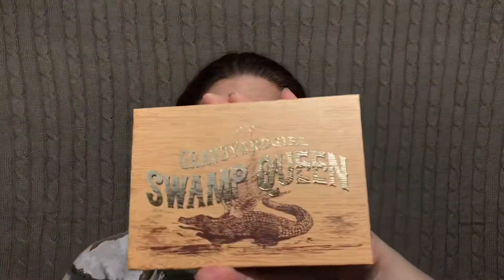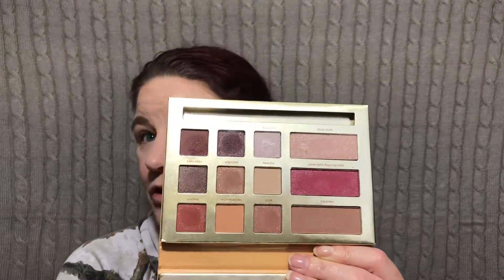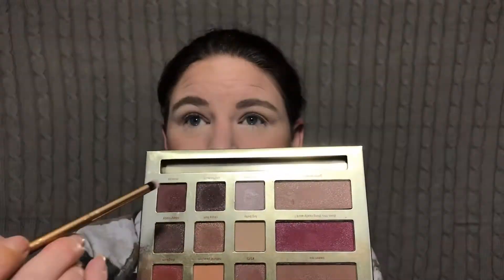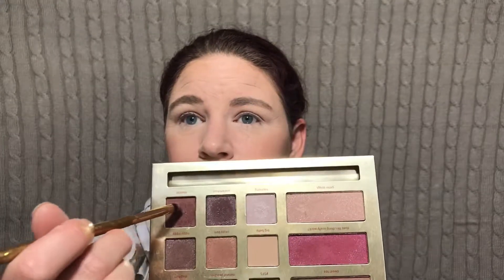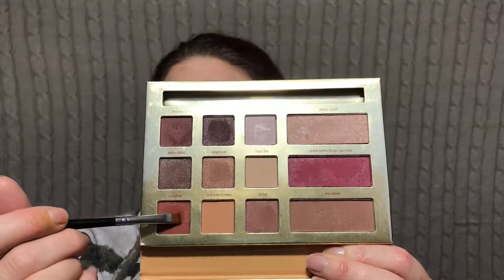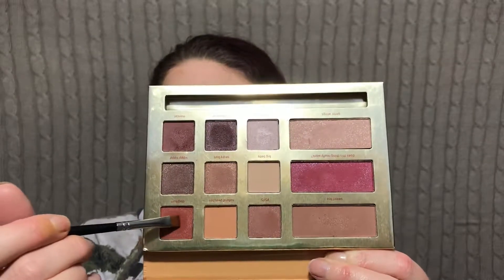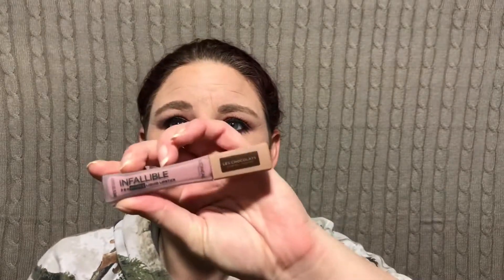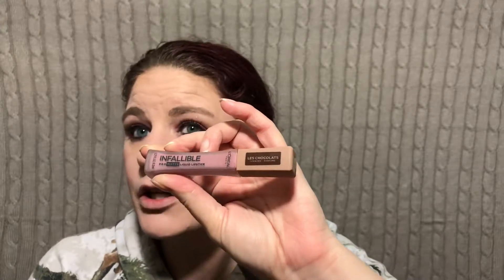Throwback Thursday Using Tarte Grav3yard Girl Swamp Queen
Welcome and thank you for taking the time to watch this video!

I’ll update the
Products Used:
Younique Moodstruck Minerals Blush In Serene
Physicians Formula Butter Bronzer
Tarte Grav3yard Girl Palette
Urban Decay 24/7 Glide On Pencil
Tarte Maneater Liquid Eyeliner
Nars Climax Mascara
Mac Fix+ Coconut Setting Spray
ColourPop x Becky G Princessa Highlighter
L’Oréal Infallible Pro Matte Liquid Lipstick les chocolats in Candy Man